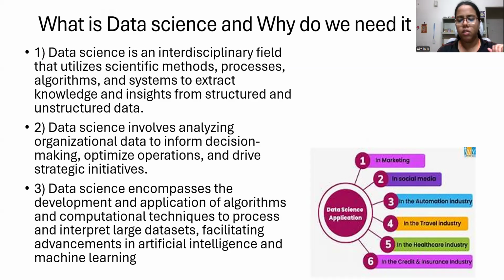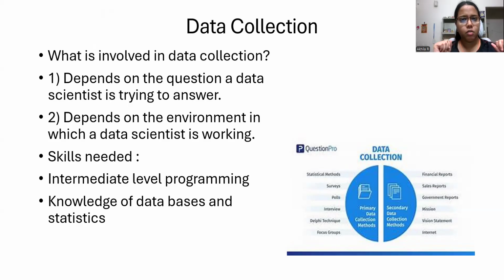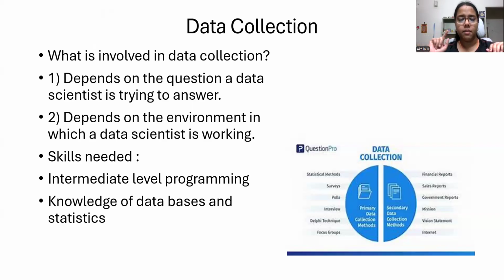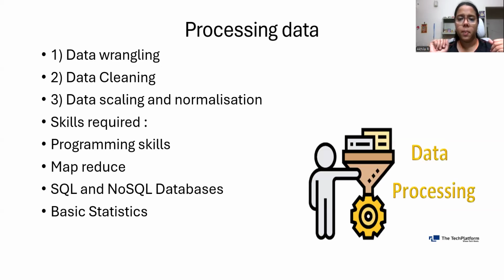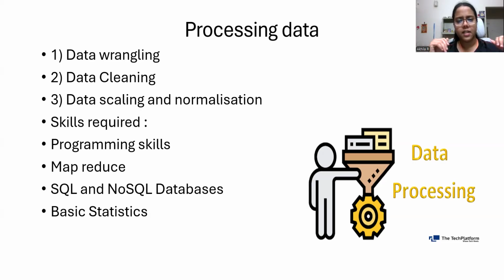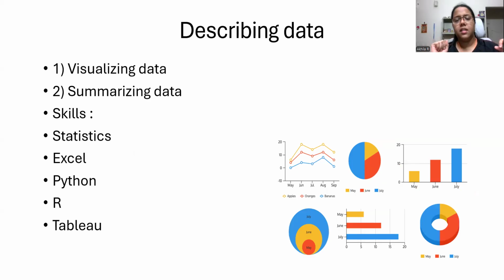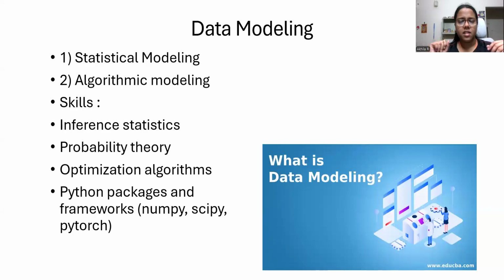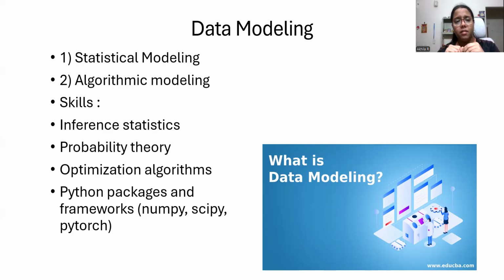Navigating the Data Science Pipeline From Collection to Modeling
Want to be a Data Scientist, then don't miss it.